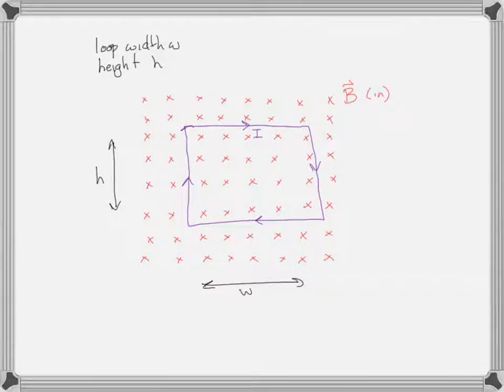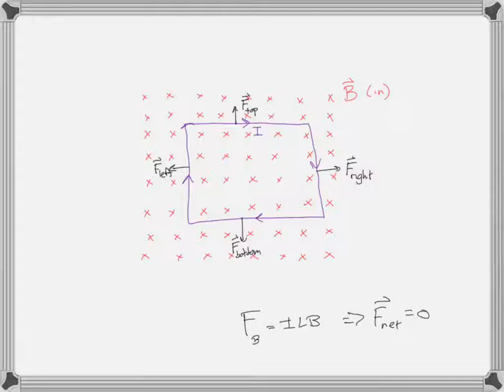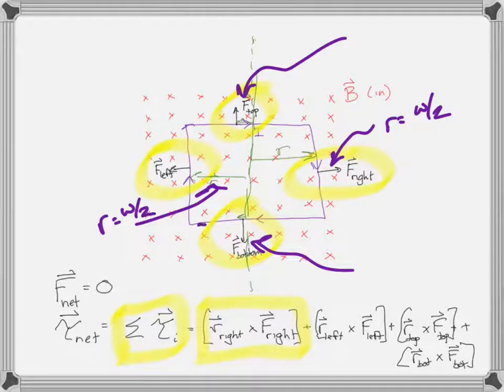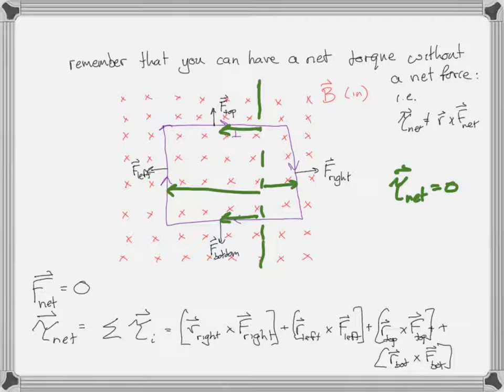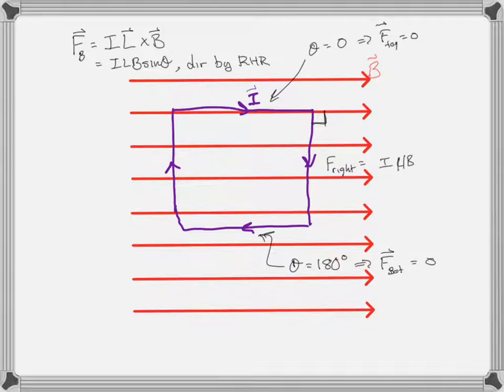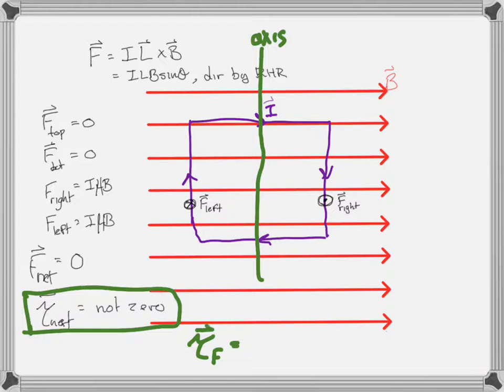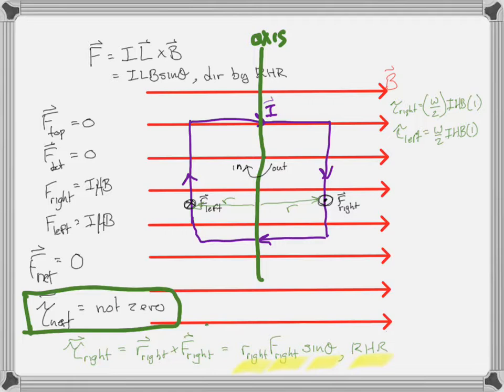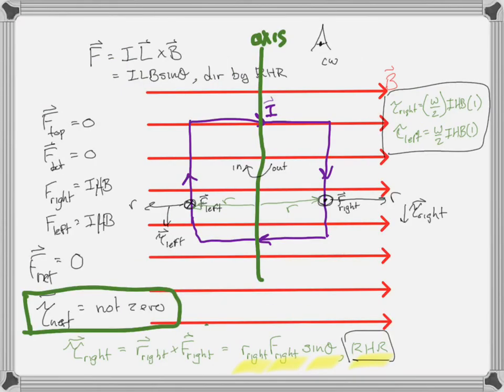Torque on Current Loop Part Alpha